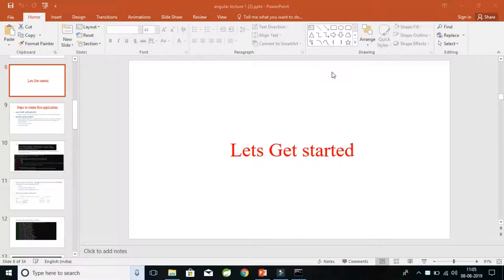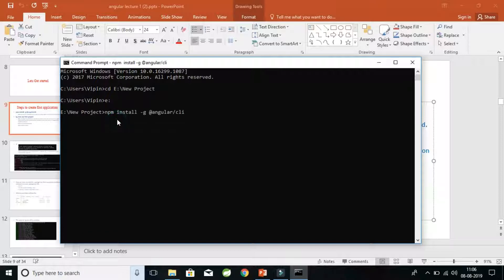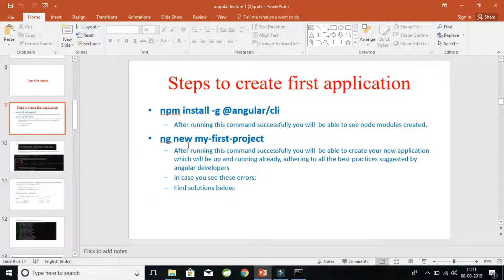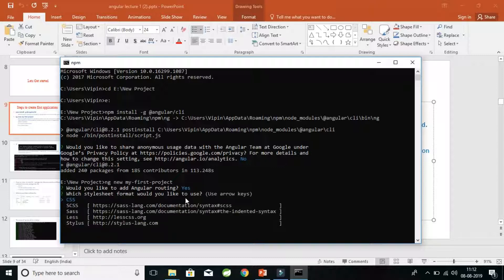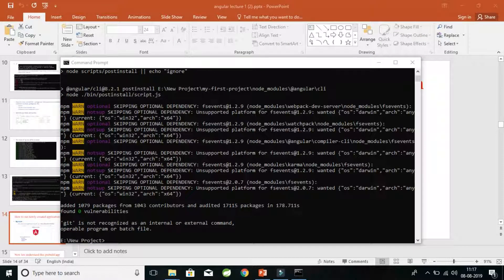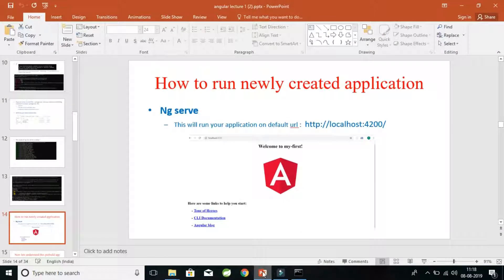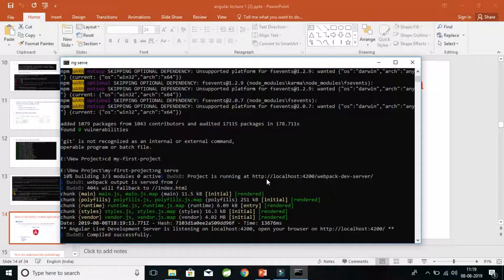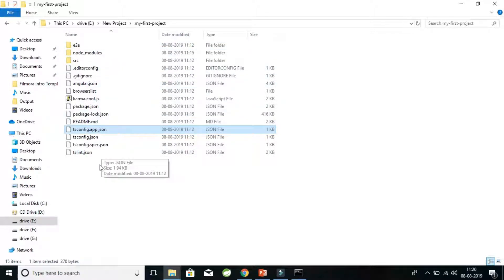Angular Project Setup [step by step guide]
This video contains step by step commands to create first simple angular project. It also contains steps to test if application is up and running and on which url the application is hosted.

Create your first Angular Project

Learn in this Angular 2/4/6/8 Install Tutorial how to create your first Angular Project and make your Hello World script.

This tutorial is for beginner and no prior coding experience is required.

Objectives:

Install Angular latest Cli
Create new Angular Project
Run Angular on browser
Create Hello World Project

Angular Installation Commands
npm install -g @angular/cli
cd any-folder
ng new my-first-app “which will create a project for you”
cd my-first-app
ng serve “serve is the command which will compile the project for you and run the server to have your project running under localhost”